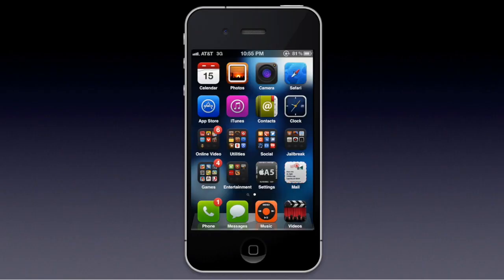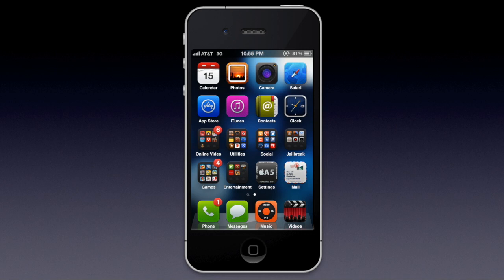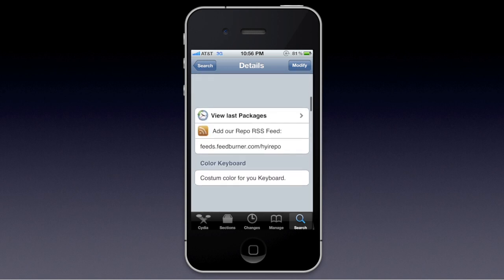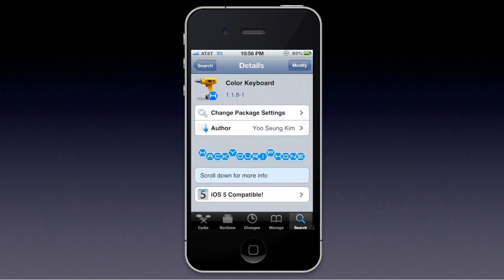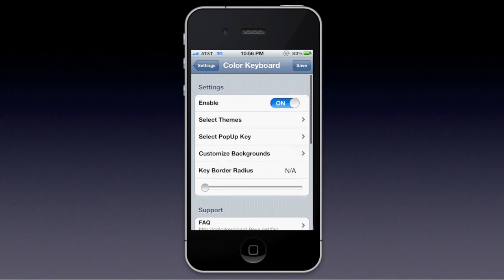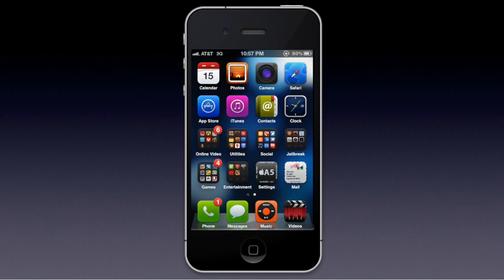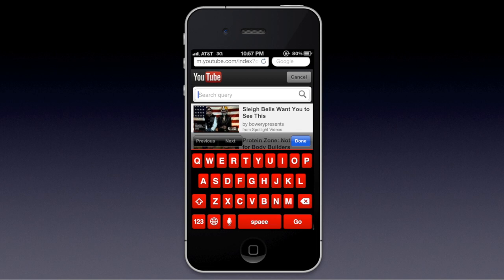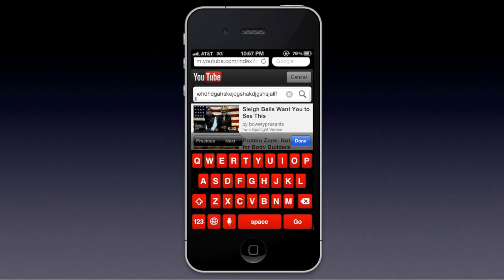ColorKeyboard - Change Keyboard Theme - iOS Jailbreak